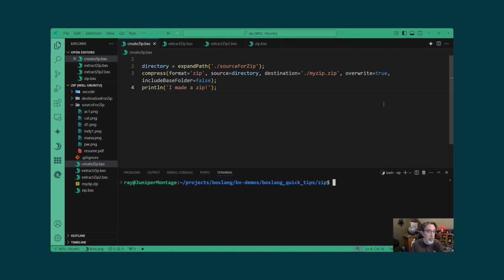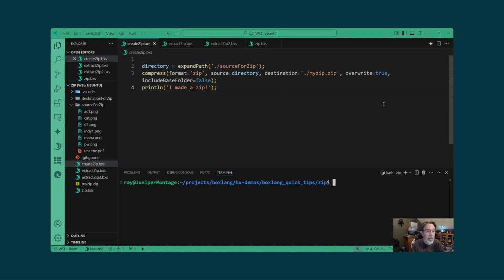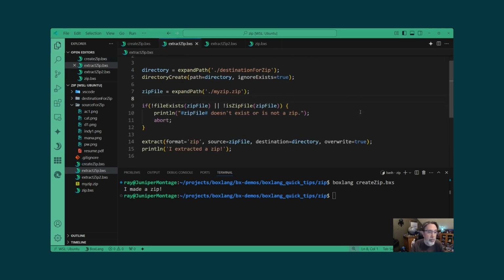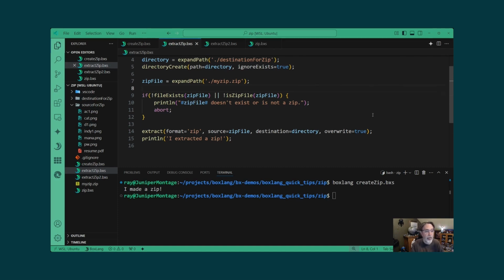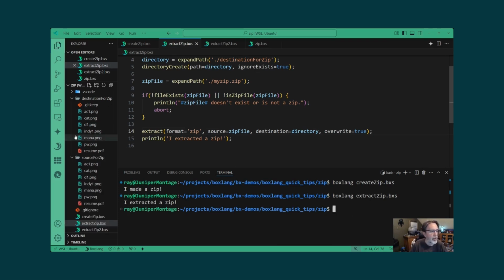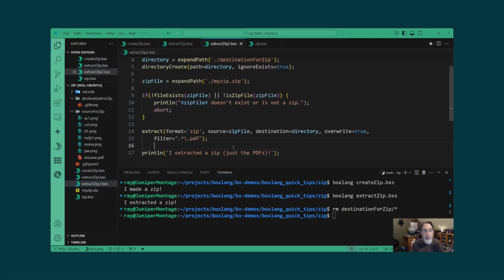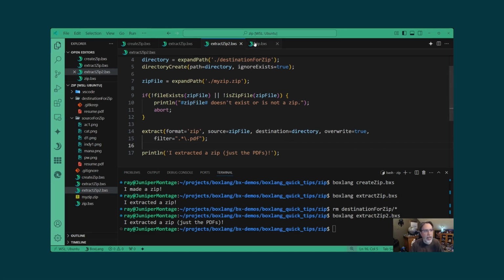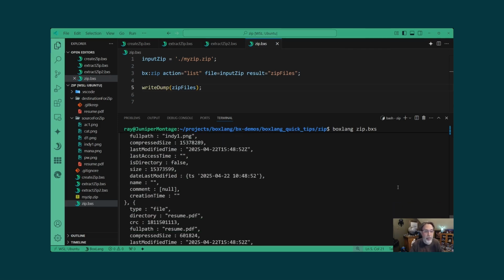BoxLang Quick tips: Working with ZIP Files in BoxLang Compress, Extract, and Inspect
Important note: After recording this video, we made a slight change to the filter feature of the extract() function. Instead of using a regex value to specify a simple filter, you now use a file glob pattern instead. This brings the feature in sync with other BoxLang BIFs.

Learn how to compress, extract, and inspect ZIP files using BoxLang's built-in functions and bx:Zip component. In this quick tip, you'll see practical examples of working with ZIP archives, including filtering contents and checking metadata.

🔥 Join the BoxLang Community!